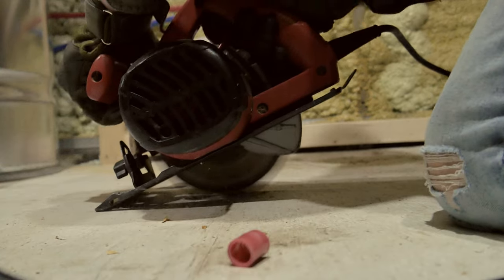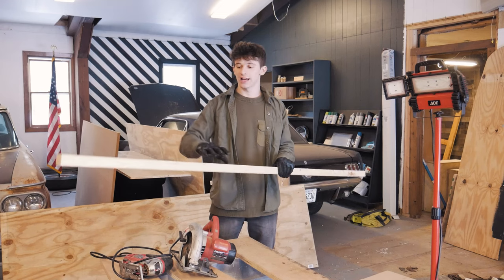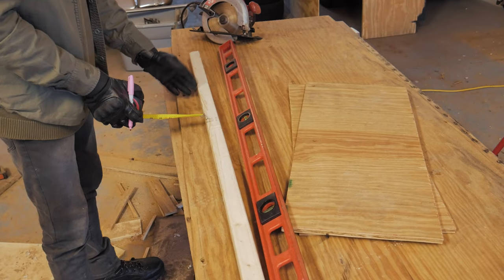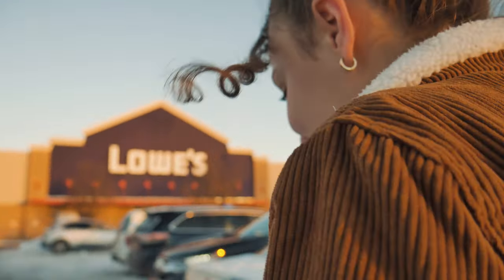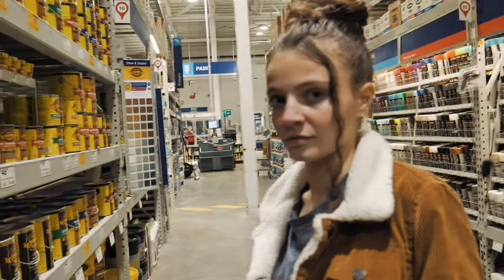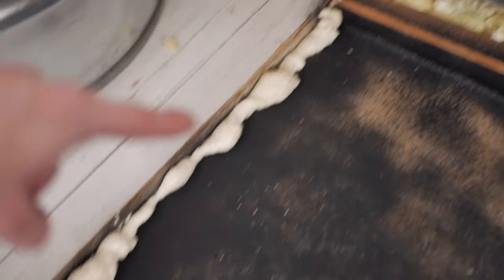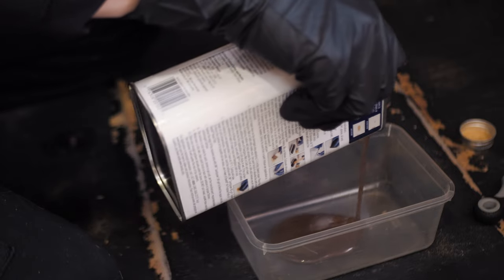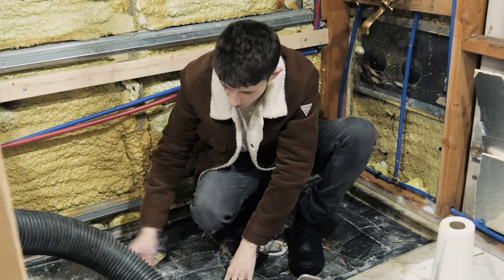We made a DIY Shower Drain Pan | SunChaserSkoolie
Thanks for following along on the SunChaser journey! You can find us on all social platforms, join us as we convert a 1999 international school bus into our home. We are 2 young creators and filmmakers. Our goal is to help other businesses, brands, & companies tell their story through photography, video, design & branding!